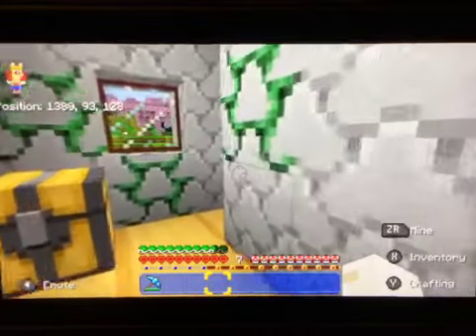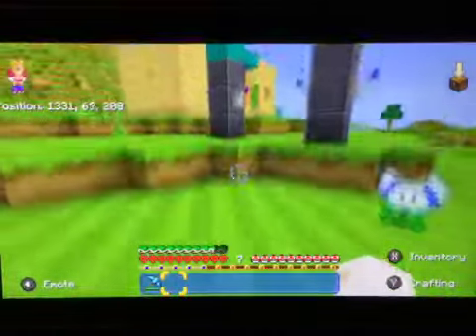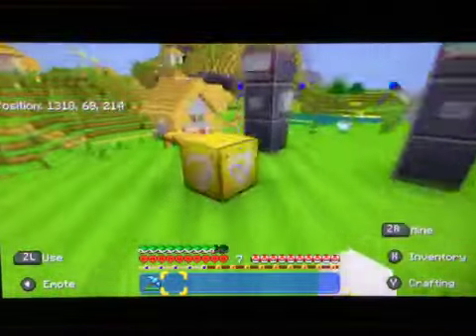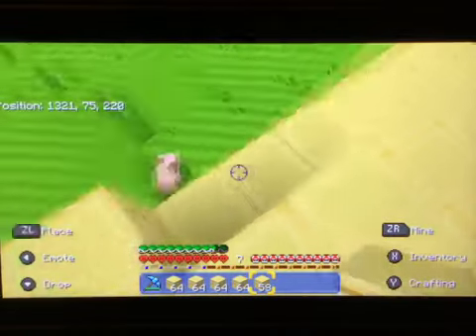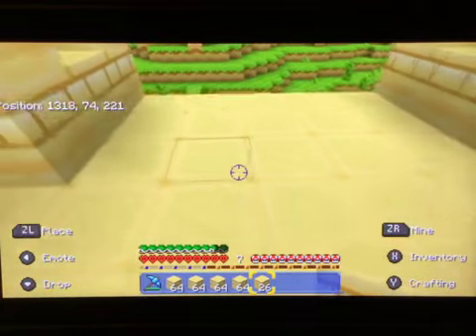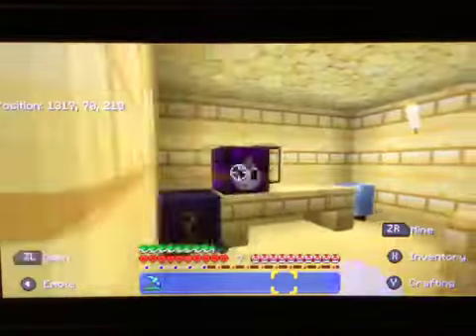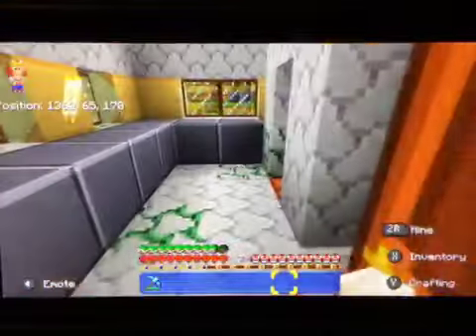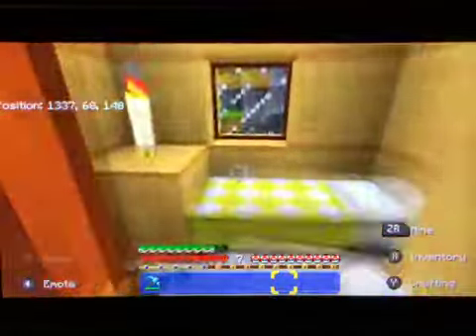Minecraft Adventures - Castle-Like [198]